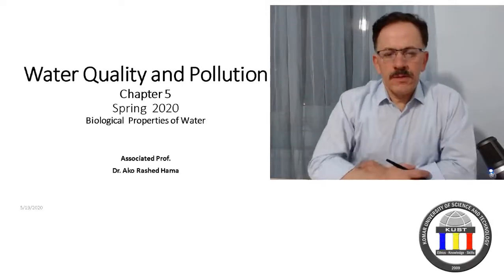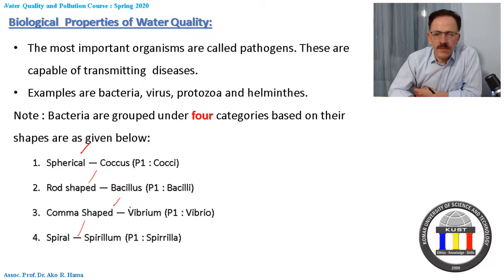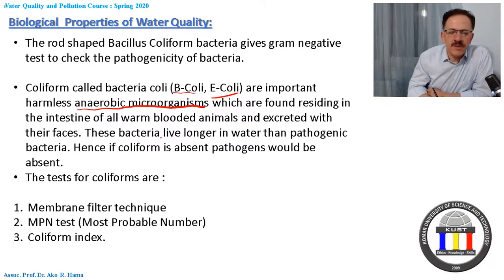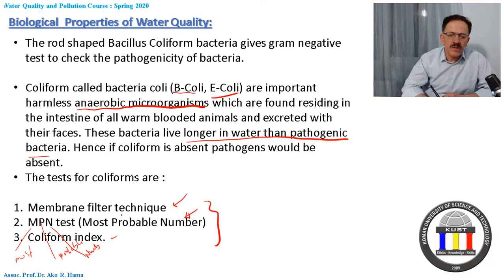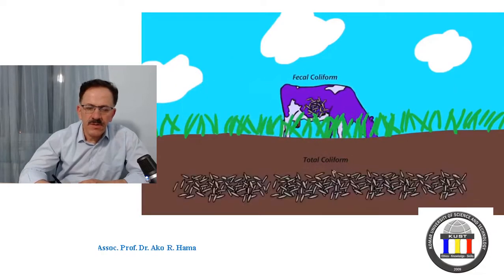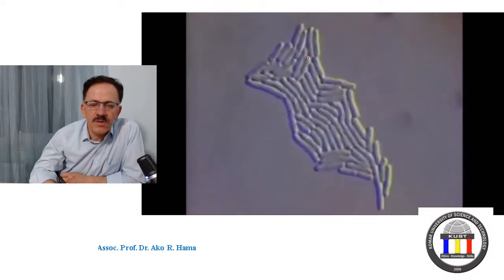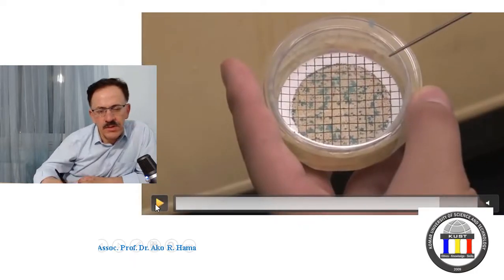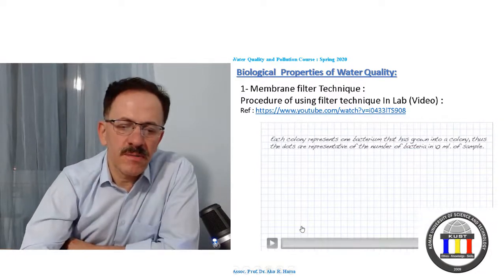Biological Pollution in Water and who to find total Coliform Bacteria and Fecal Coliform Bacteria.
Another Chapter , Komar University of Science and Technology in Sulaimania , Kurdistan Region , Iraq